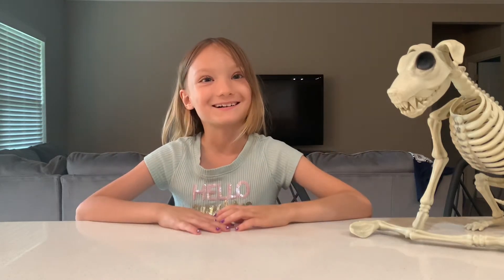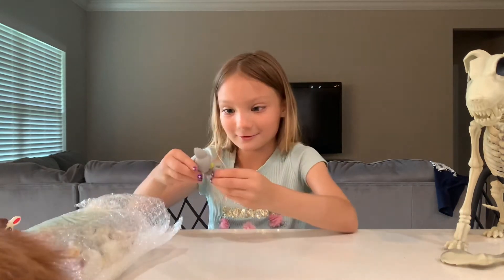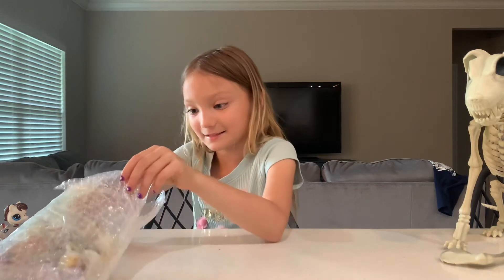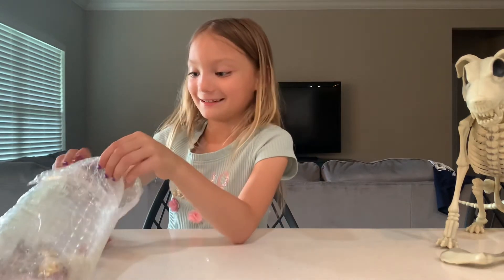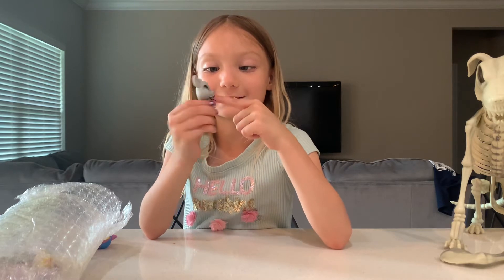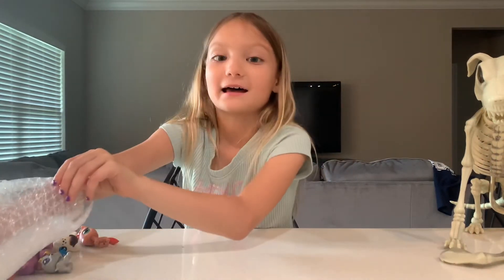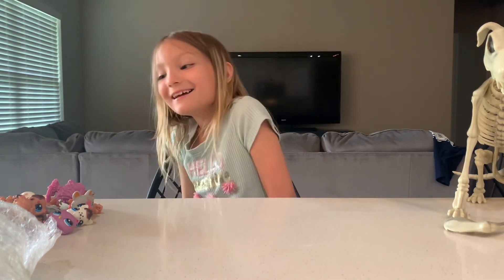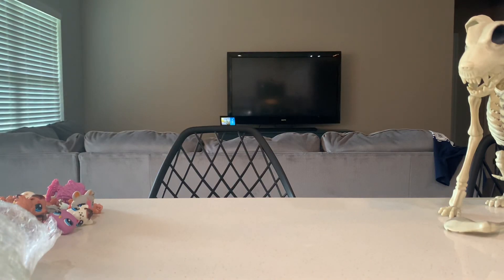Littlest Pet Shop unboxing!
We bought an LPS surprise lot from Ali Express and we were not disappointed!